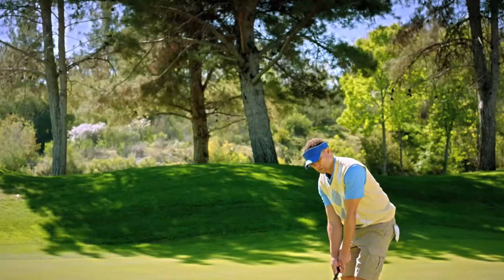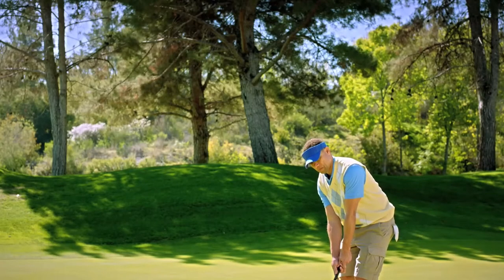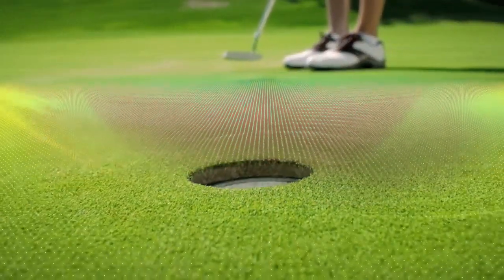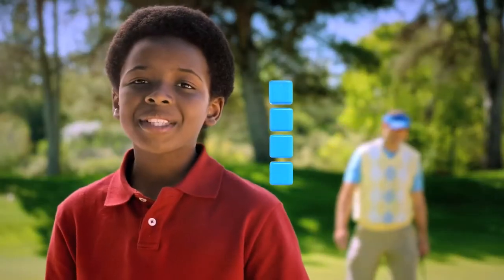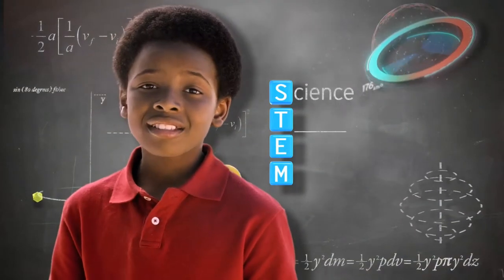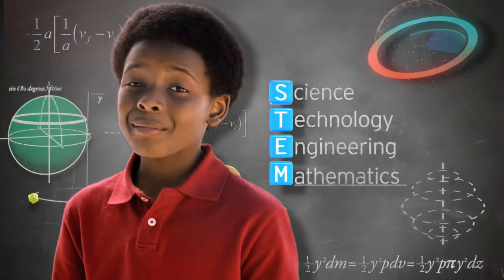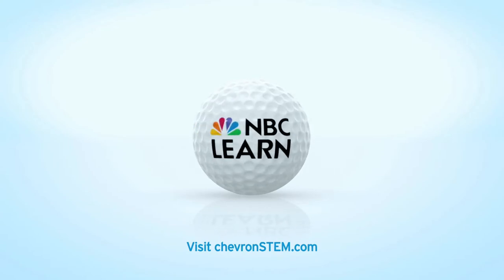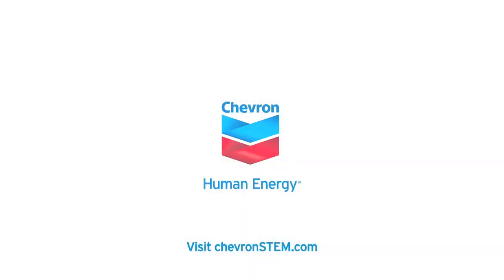STEMZone 2013 Women's US Open Day 4 Group 20